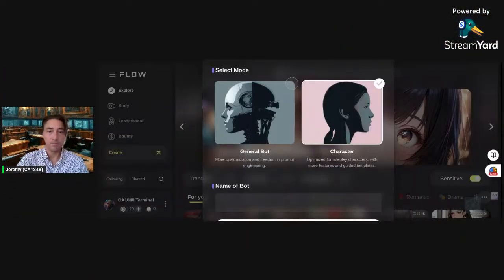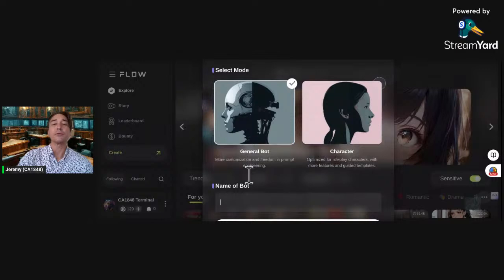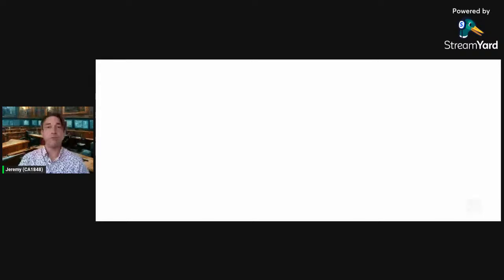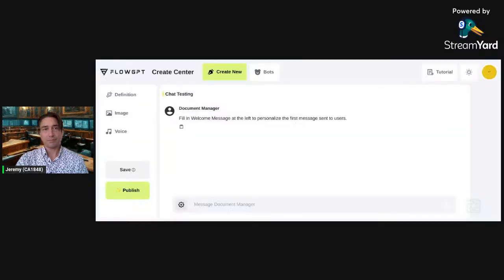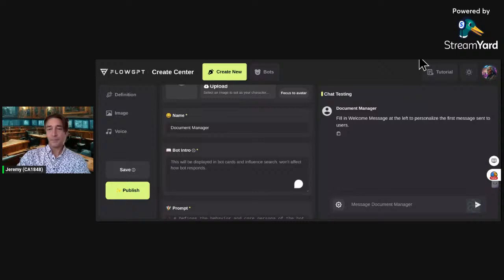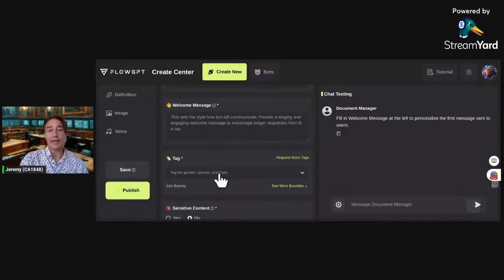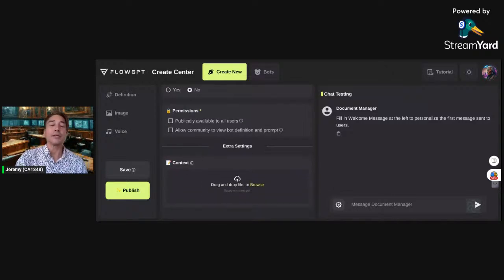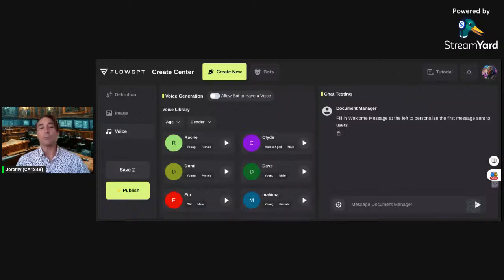Building an AI Legal Document Assistant pt 1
In this video, we'll walk you through creating a legal document bot using AI. Learn about our 3-tiered AI automation offering for your business!

Using flow, GPT is a creator platform we use to create. I will walk you through how to create a bot.

To learn more about our activities at CA1848, please check out the links in the channel notes
We have a 3 tiered AI automation offering for your business.

All industries, from legal to medical to service professionals.

We are here as your AI Automation partner in 2024 and beyond.

Pt 2 coming 9/20/24

I am using Streamyard for my streams, start a free account by raising my link, this supports my account, happy streaming :) Want to create live streams like this?